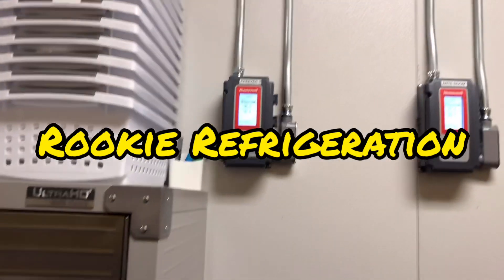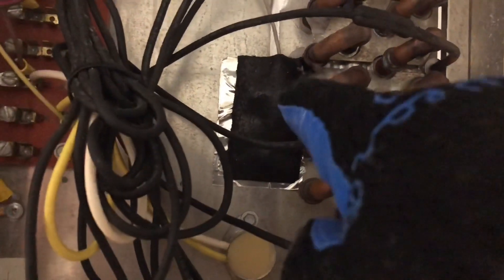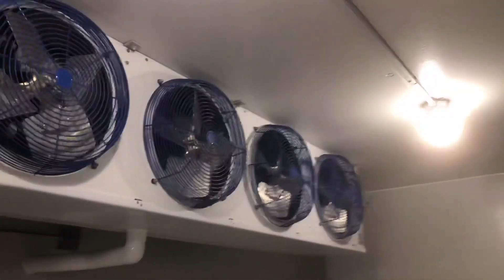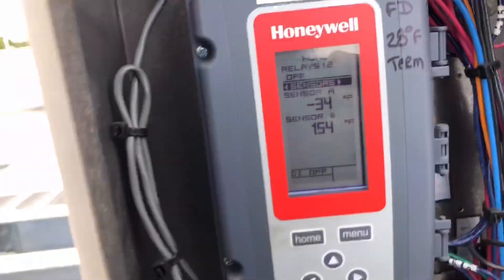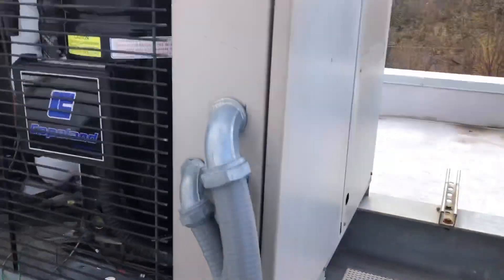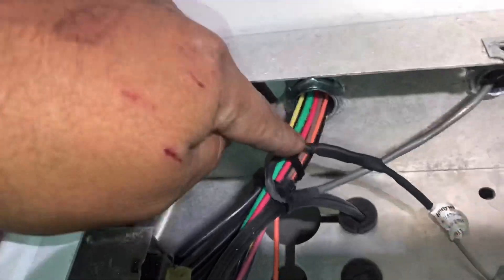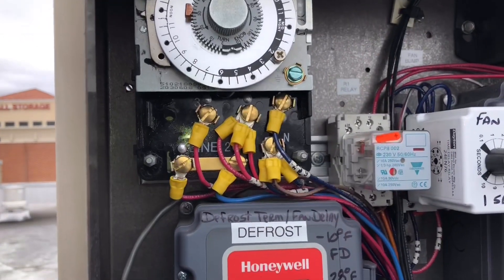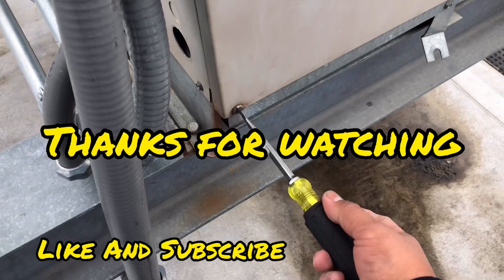HVAC REFRIGERATION: Working on a -38°C Walk In Freezer WIF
Adjusting the defrost components on a plasma freezer.  Relocated defrost termination sensor and adjusted defrost termination temp.  Easy day for a blood bank.